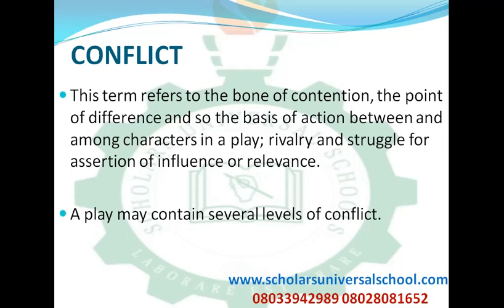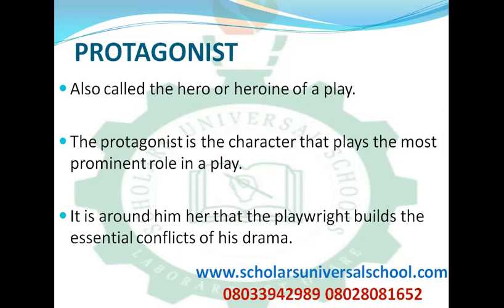DRAMA PART B - LITERATURE IN ENGLISH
This video is a continuation on the topic "Drama" in Literature